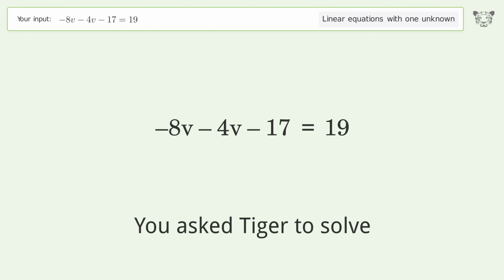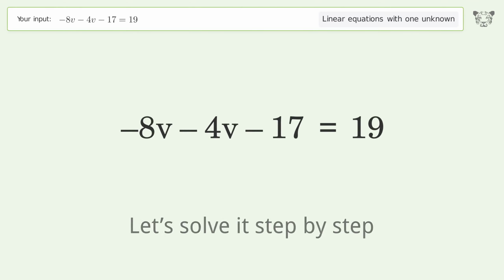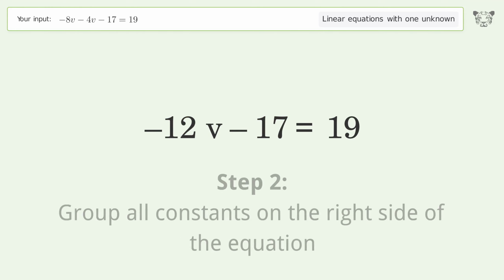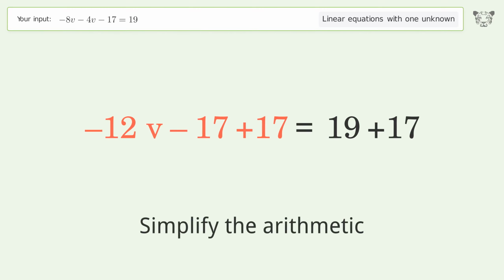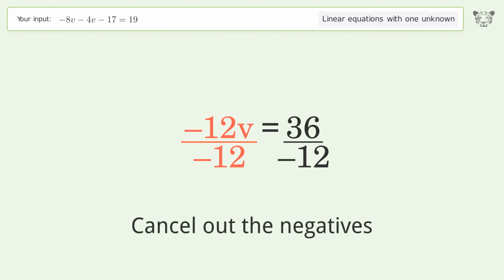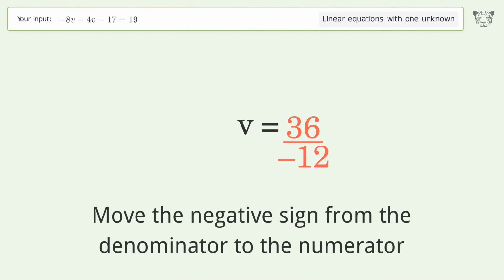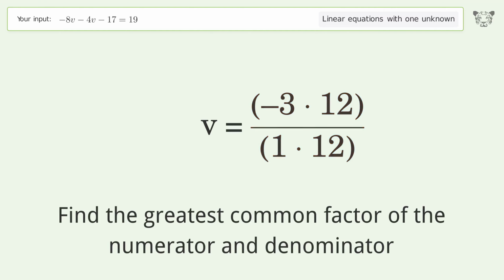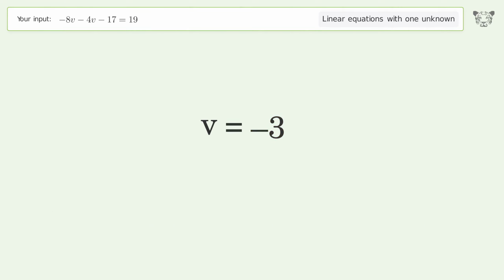Linear equation with one unknown: Solve -8v-4v-17=19 step-by-step solution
Solving -8v-4v-17=19 using the linear equation with one unknown solver

for a step-by-step and more tips and tricks for dealing with linear equations with one unknown.